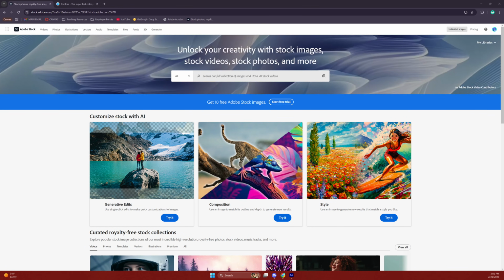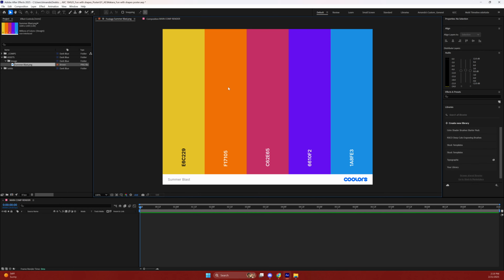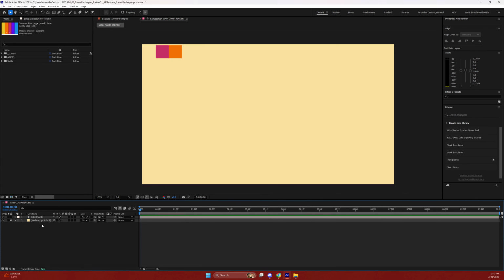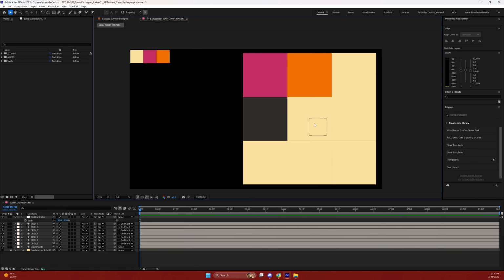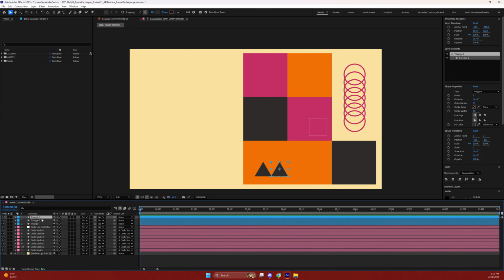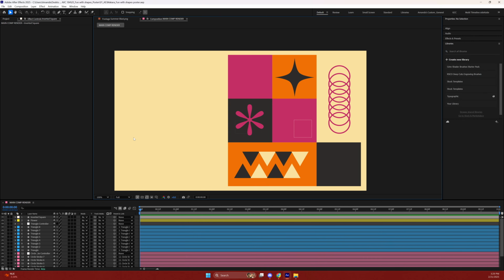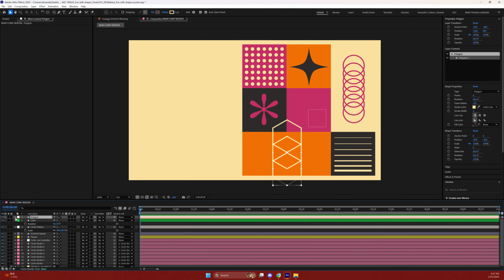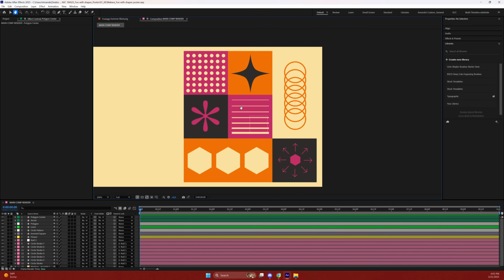Music Poster_Fun with shapes_Part 1